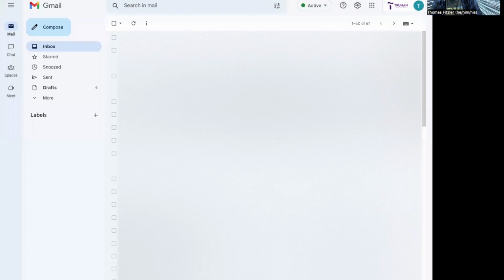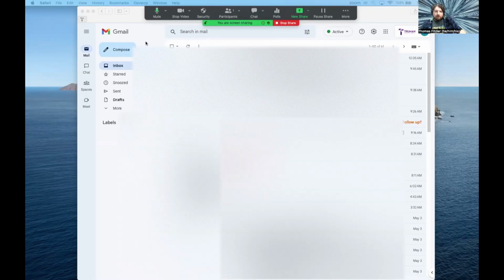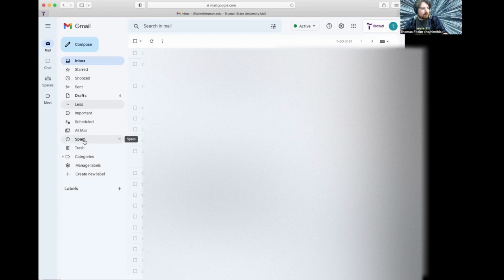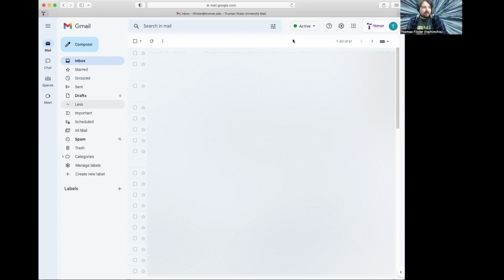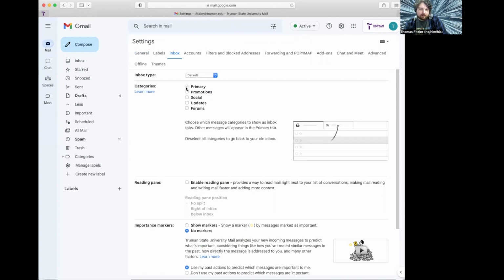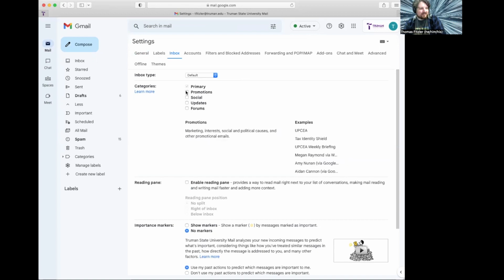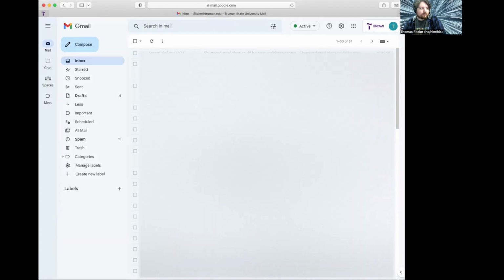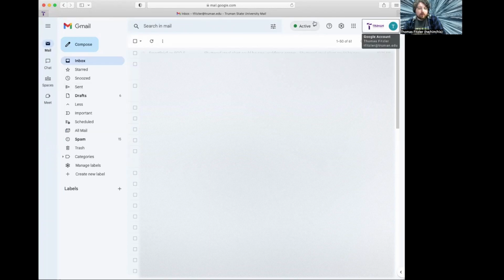Gmail Introduction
Today's tech break gives a brief overview of some of the features of Gmail.